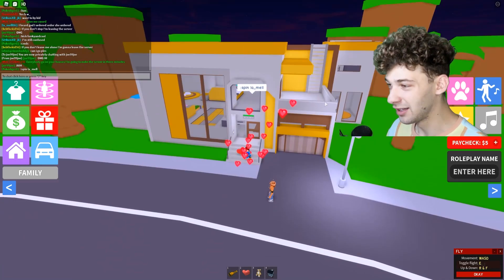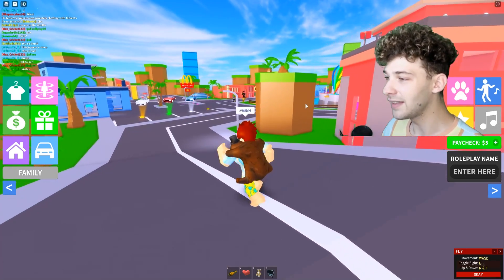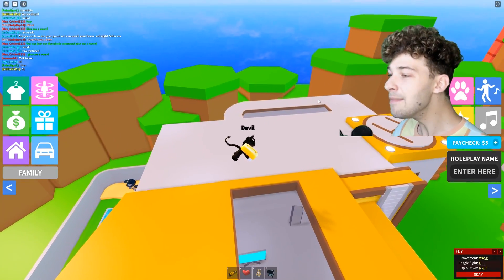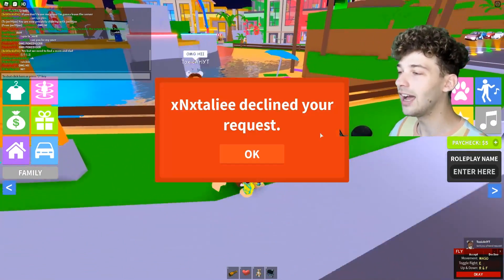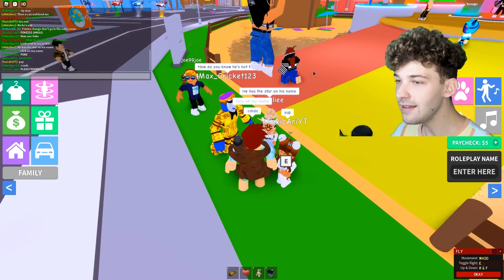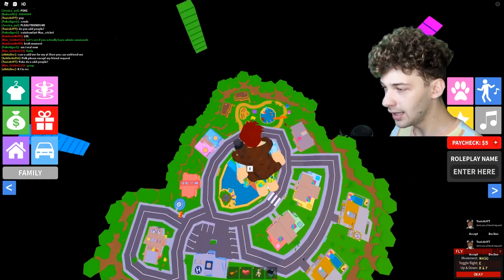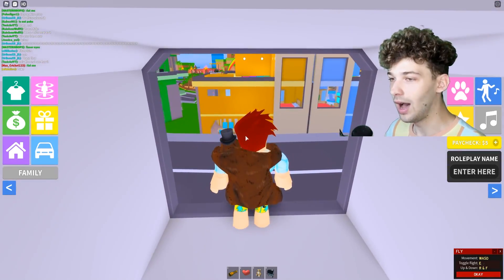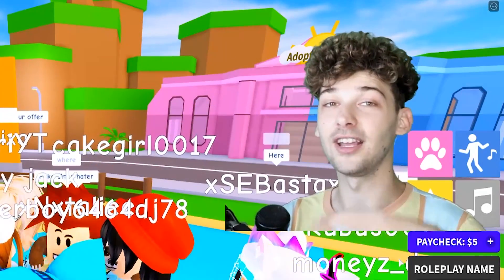USING ADMIN COMMANDS TO EXPOSE ONLINE DATERS (Roblox)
Zack "Poke" is a YouTuber with over 5.5 Million combined Subscribers across 2 channels, consisting of Real Life Content such as Pranks, Challenges, and more!